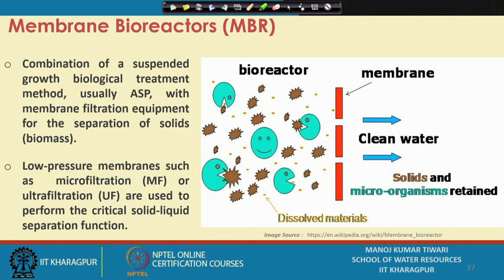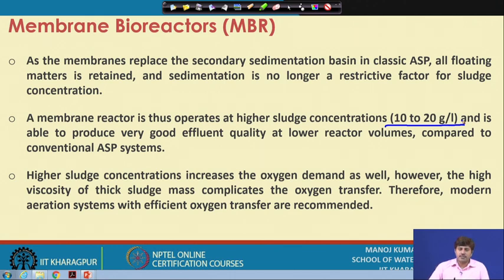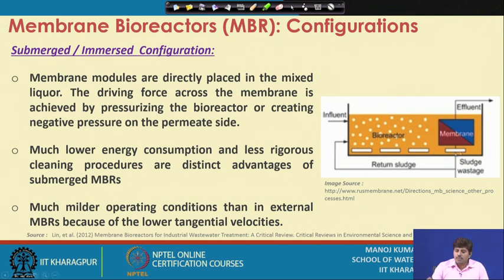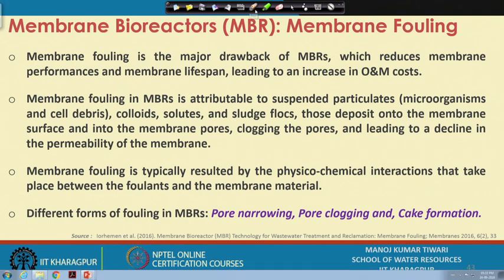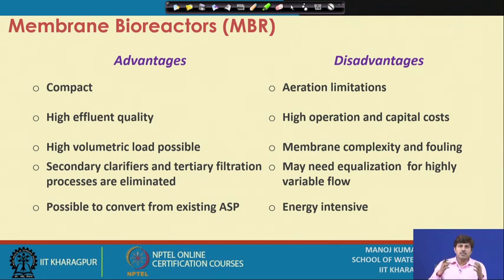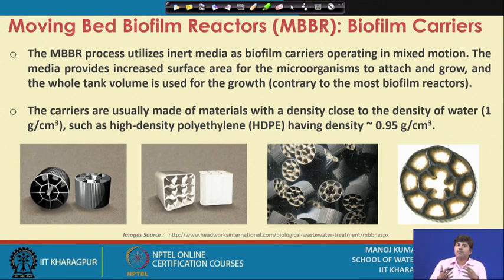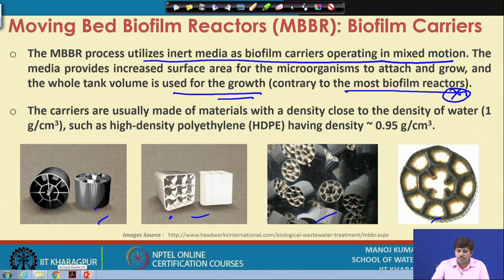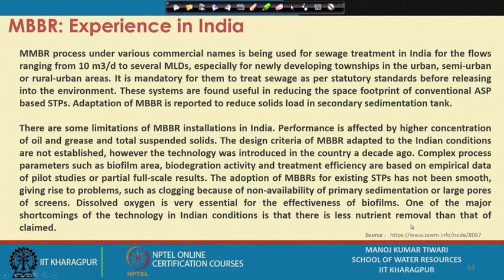Lecture 51:Alternate Wastewater Treatment Systems: MBR and MBBR